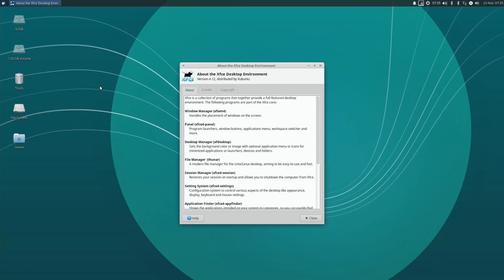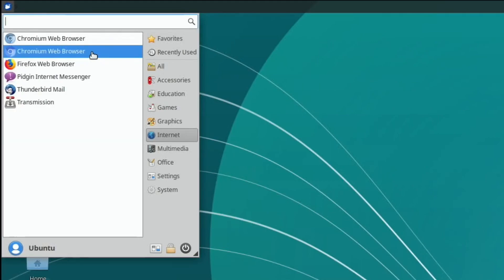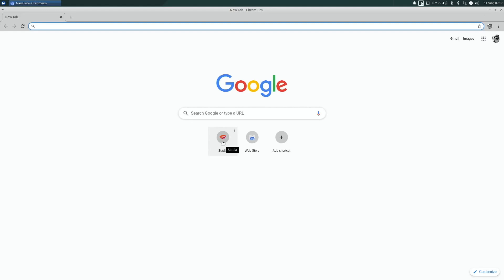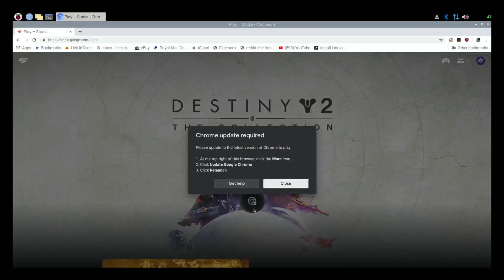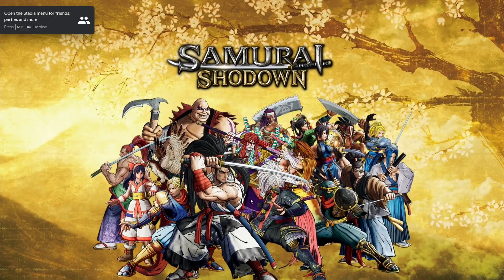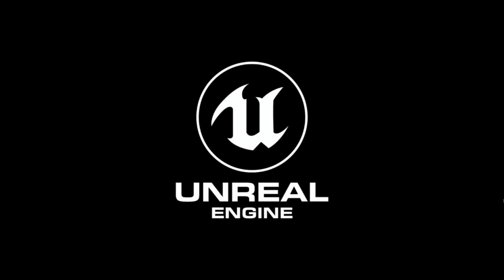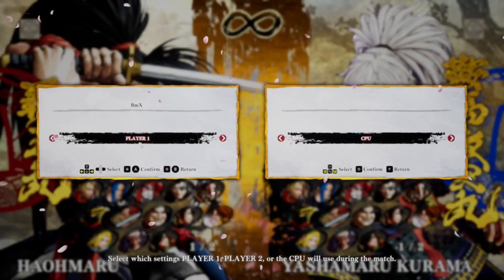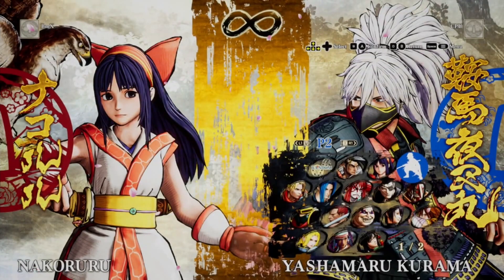Google Stadia on Linux Raspberry Pi 4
It seems to need a 64bit OS.

Stadia will be free sometime in 2020, you still need to buy the games.

Using 64 bit Xubuntu

Sudo apt-get install Chromium-browser